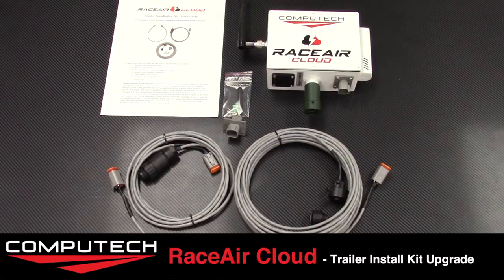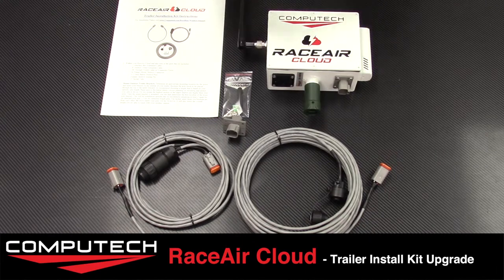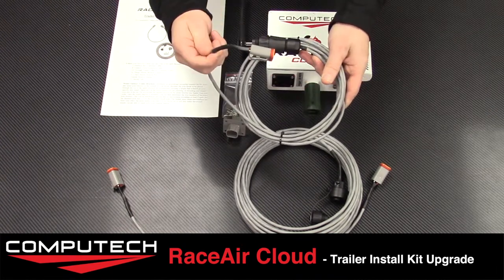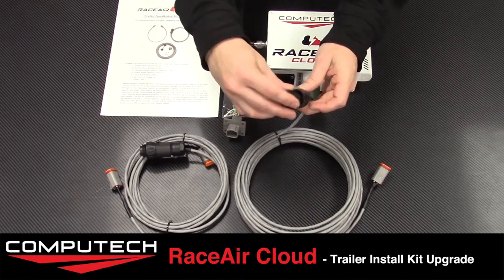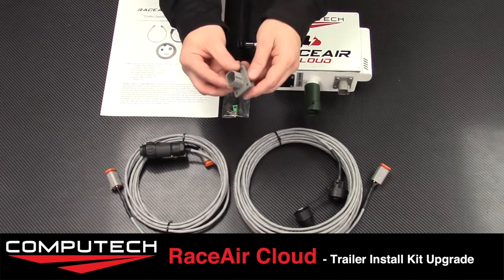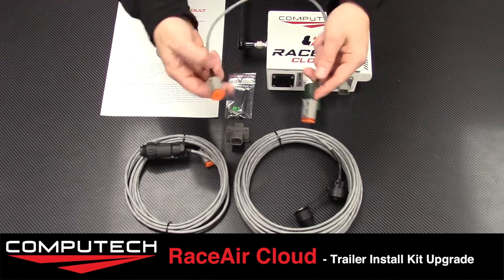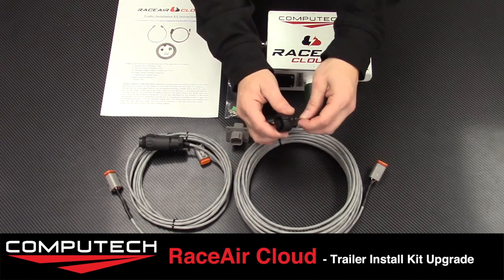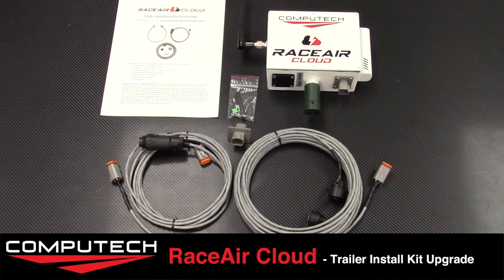RaceAir Cloud - Trailer Install Kit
The RaceAir Cloud Trailer Install Kit allows you to install you Cloud with cables running cleanly through the trailer wall. We go over what is included in the kit and what each cable's purpose is.